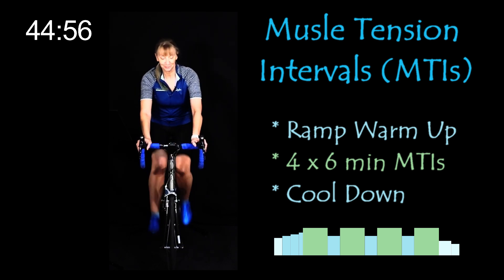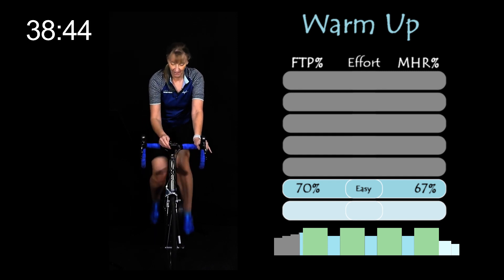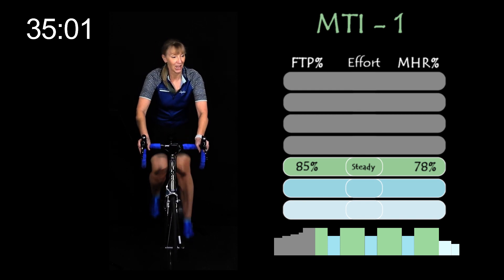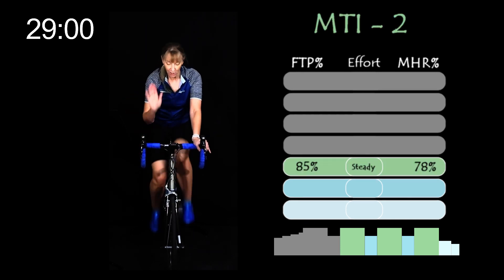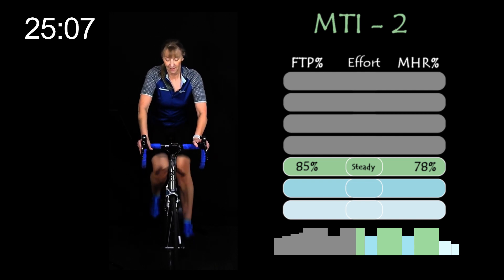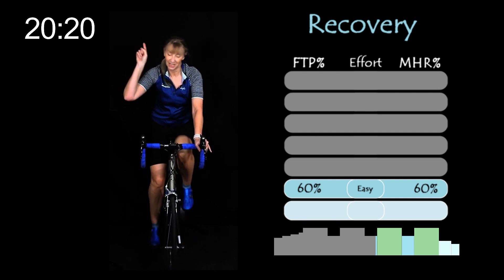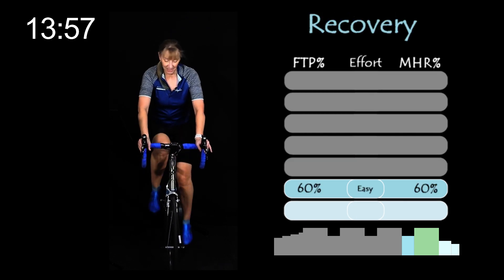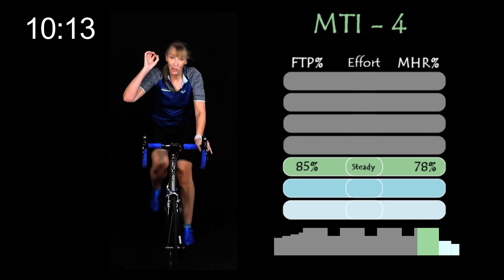1. The Winter Series - 45 min Muscle Tension Intervals (MTIs) Cycling Workout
***PLEASE PARDON THE TYPO IN THE OPENING CREDITS OF THE VIDEO*** DOH!!

Workout suitable for turbo trainer, rollers or indoor bike.

This 45 minute workout includes 4 x 6 min MTIs in Tempo Zone (Lower limit of Sweet Spot Zone).
* Ramped Warm Up
* 23 min block of MTIs - at low cadence (60 rpm)
* Cool Down

TSS 43

Benefits of this workout:
* Enhance muscular strength
* Recruitment of fast twitch muscle fibres
* Lower cadence can promote glute activation

Sweet Spot Zone:
* Is a balance of INTENSITY vs. VOLUME
* Straddles zones 3 and 4 = a steady – brisk effort.
* 84-97% of Functional Threshold Power (FTP). 75-85% of Maximal Heart Rate (MHR) – which is just below Lactate Threshold.
* Provides maximum physiological adaptations with comparatively minimum negative physiological strain.
* Major benefit of Sweet Spot training is the ability to recover and repeat Sweet Spot efforts and achieve a similar performance / result.